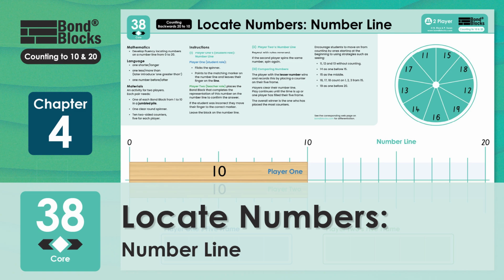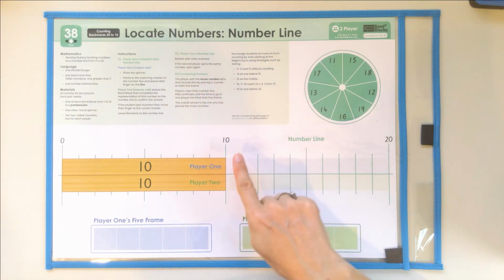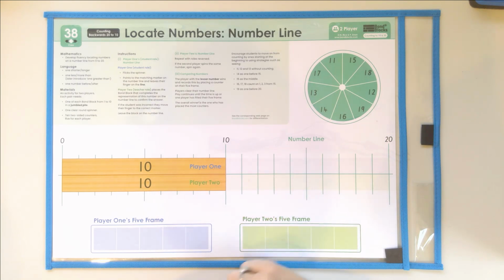38) Locate Numbers: Number Line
38) Locate Numbers: Number Line
Chapter 4) Counting Backwards 20 to 10

0:00 Mathematics
2:54 Materials
3:43 PAUSE Set Up Board
3:48 Play Modelled Round One
4:46 When To Stop